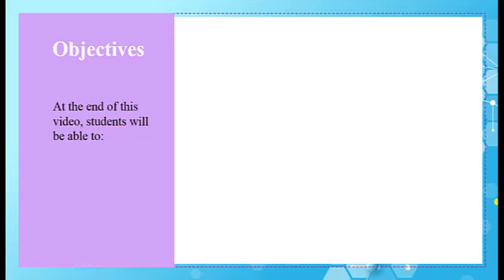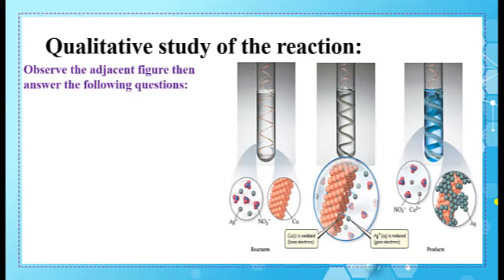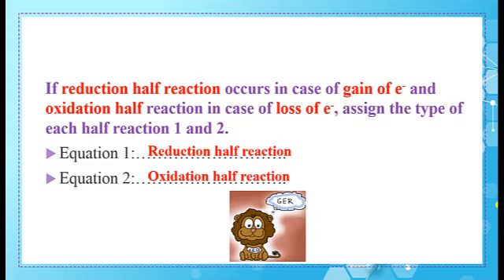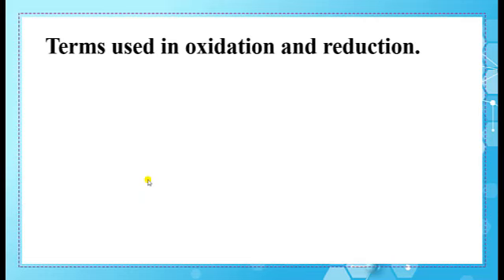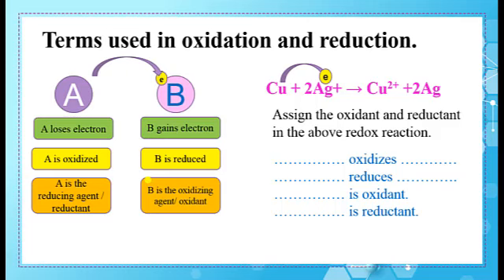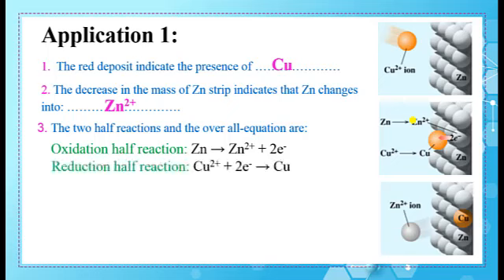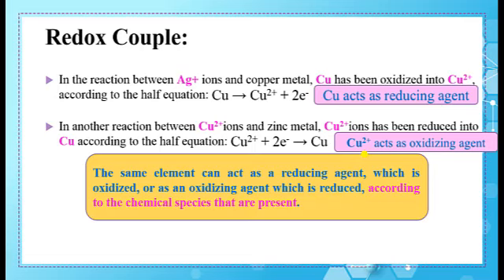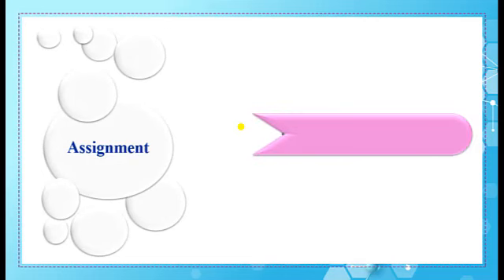Gr11S En Chem Ch 2 period 1 oxidation and reduction 20 21